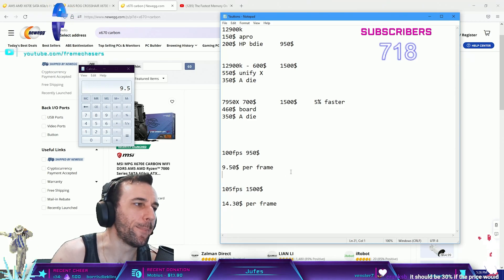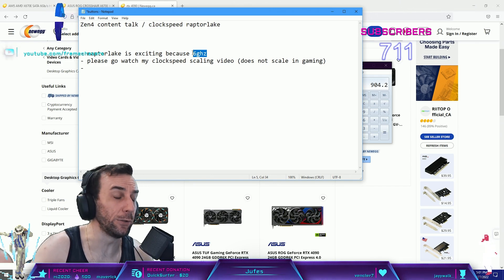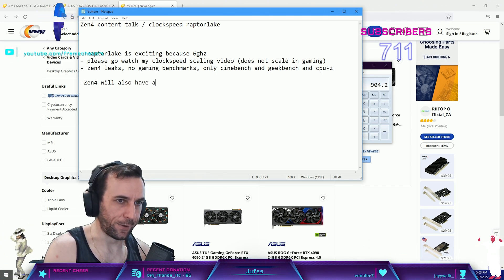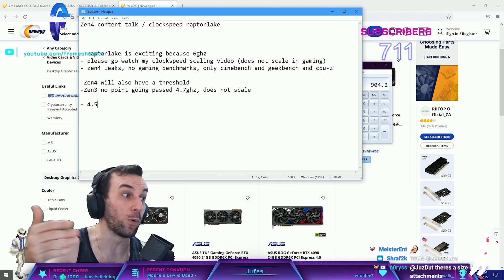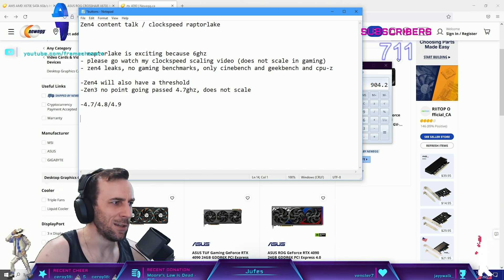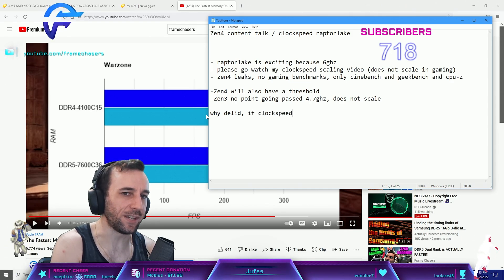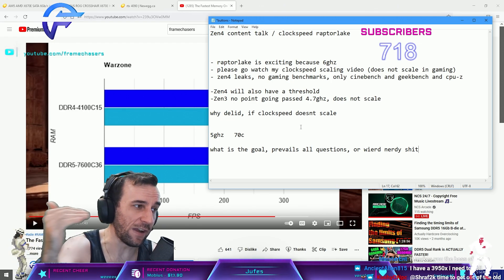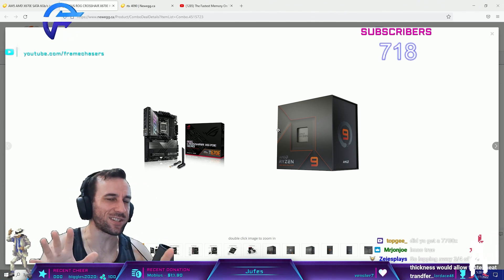Zen4 is Dead On Arrival.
Misleading AMD Slides, Performance Was FAR WORSE